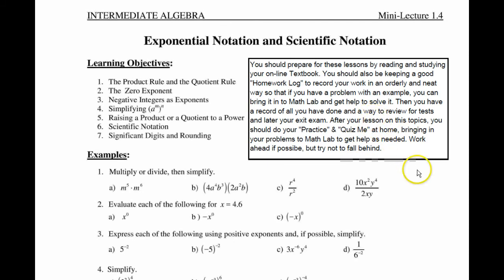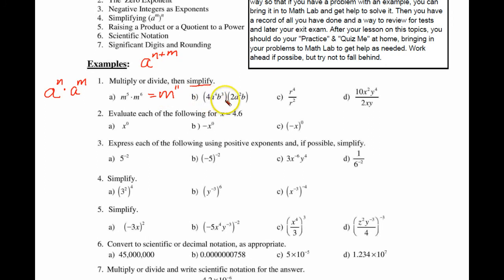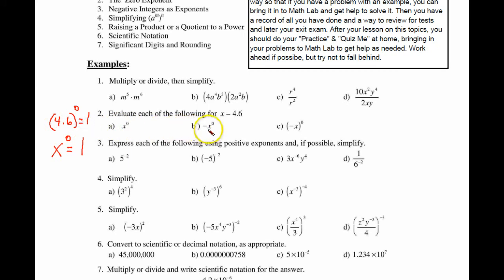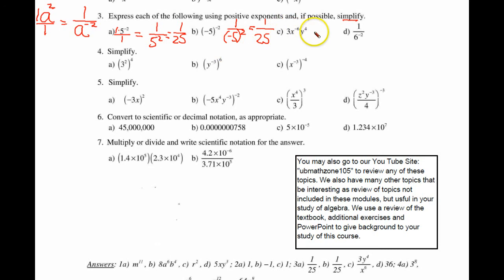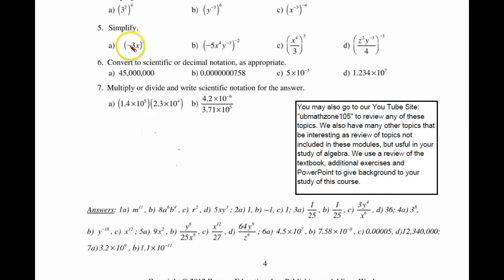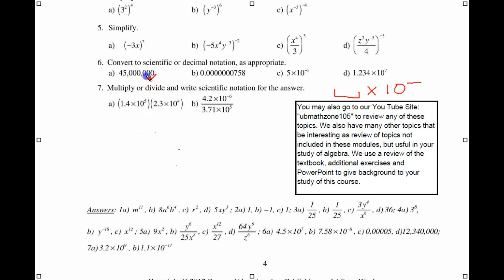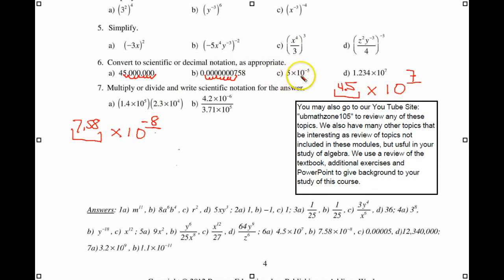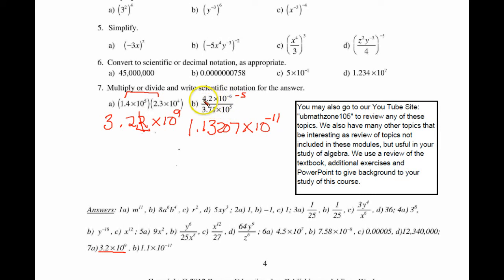[1.1]M105M Mini-Lecture 1.4 Exponential & Scientific Notation